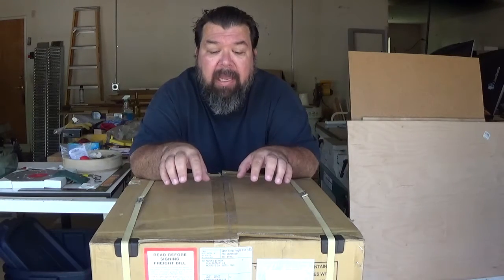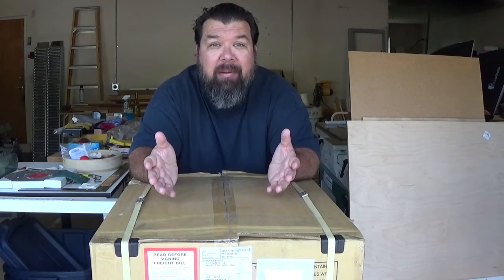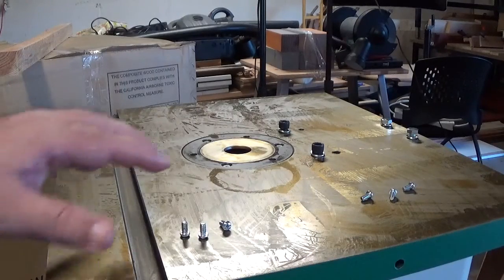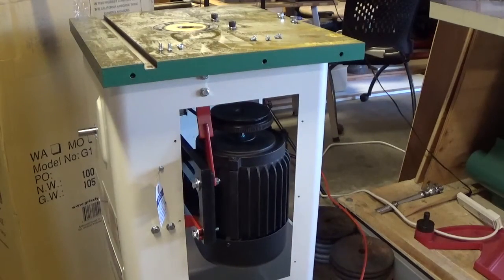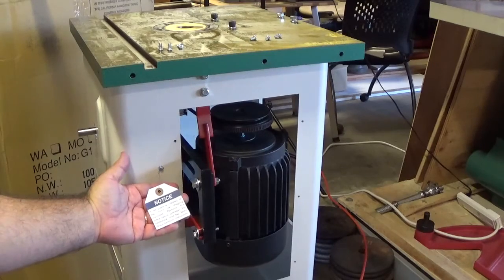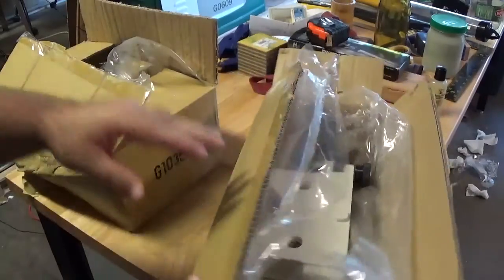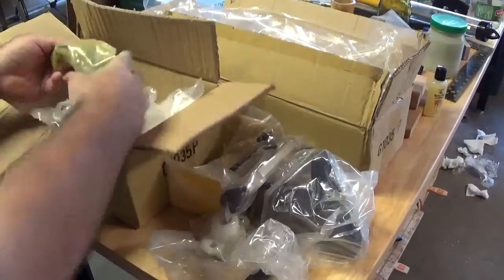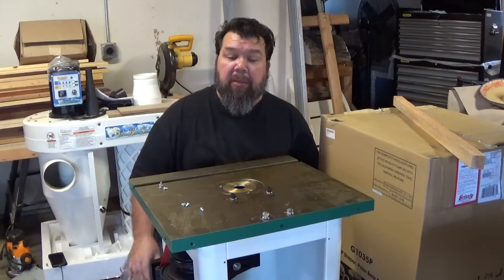Grizzly G1035P Shaper Unboxing Woodworking - Router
Woodworking, Grizzly G1035P Shaper / Router Unboxing 1-1/2 Horse Power Polar Bear Series.  Recently I sold my old router table.  I purchased the Grizzly shaper which was on sale.  I am not sure how much I will use this machine as a shaper, but it will be available if I decide to do so.  I intend to use it mainly as a router table.  I purchase an adapter with it that allows you to use router bits with a 1/2 inch shank.  This is the unboxing video.